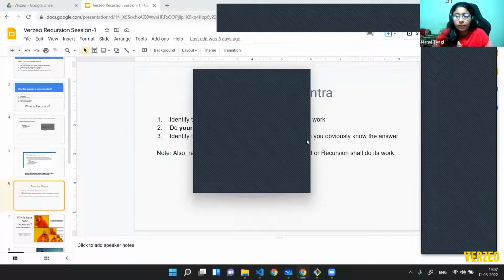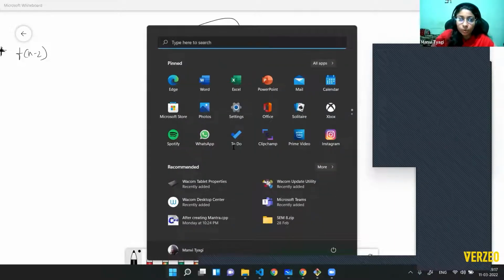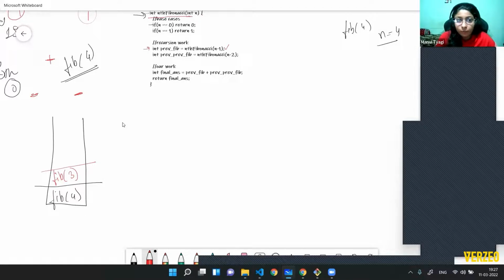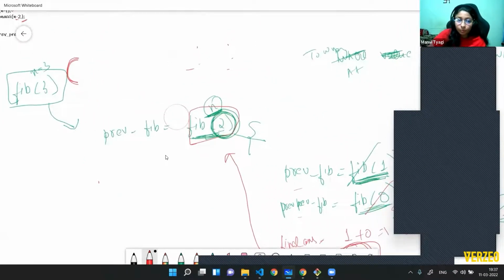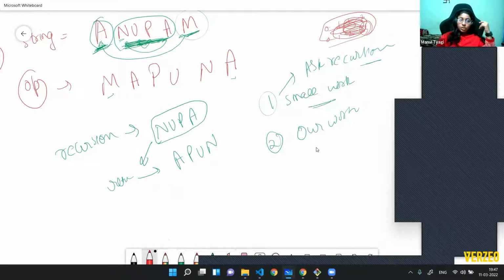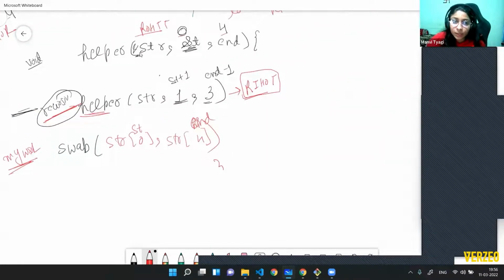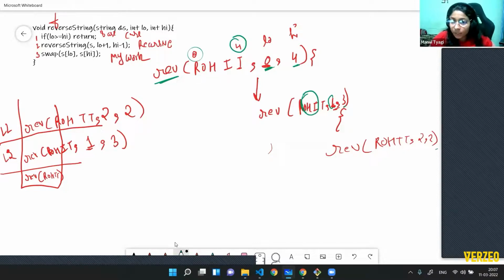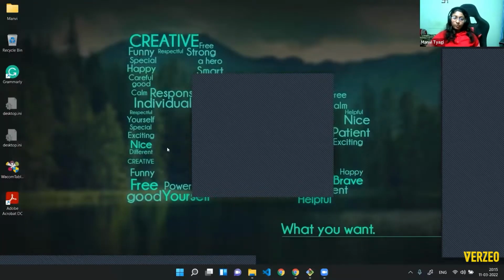Introduction To Recursion Episode - 2 | Webinar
In this video, we will be discussing "Introduction to Recursion" part 2 by Manvi Tyagi, Who is a Software Engineer at Twitter and the Founder of the coding club - Girl Code It.